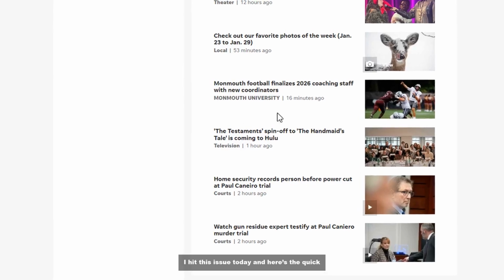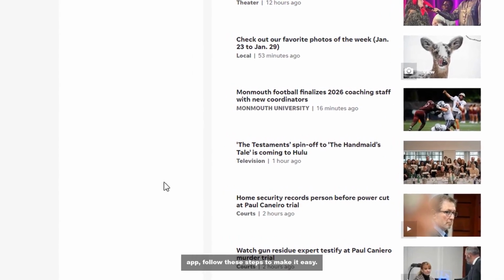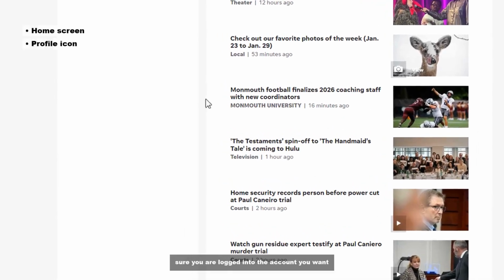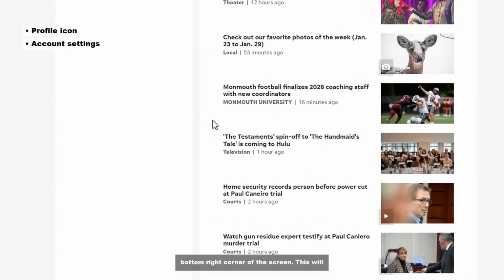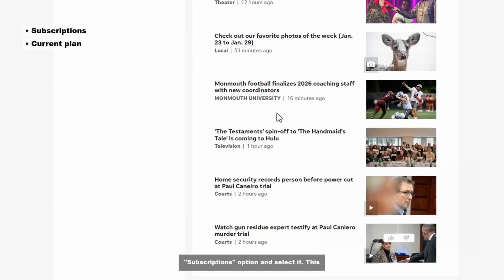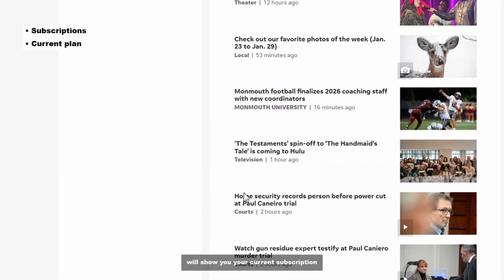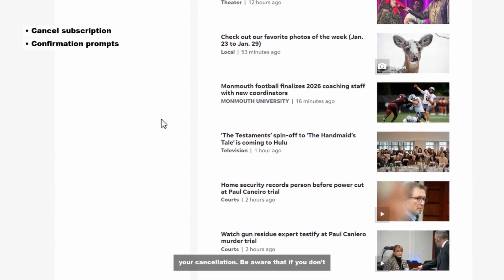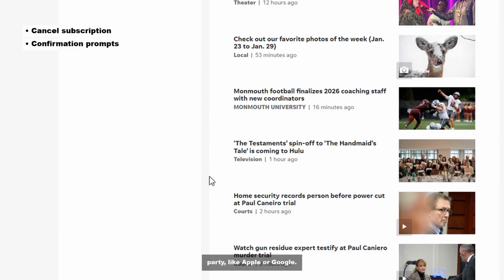How To Cancel HBO Max Subscription Via APP 2026 (APP CANCEL)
In this video, we show you how to cancel your HBO Max subscription via the app in 2026. If you're looking for a quick and easy way to manage your subscription, this guide is for you.